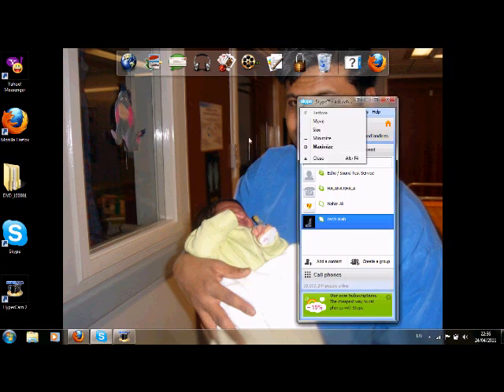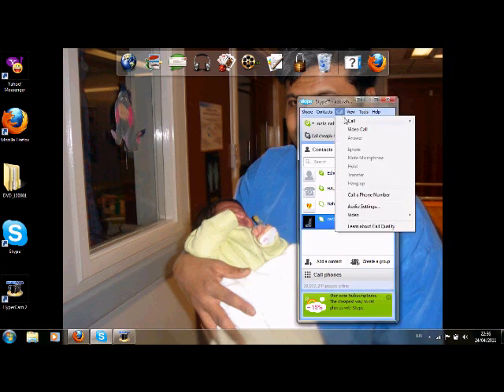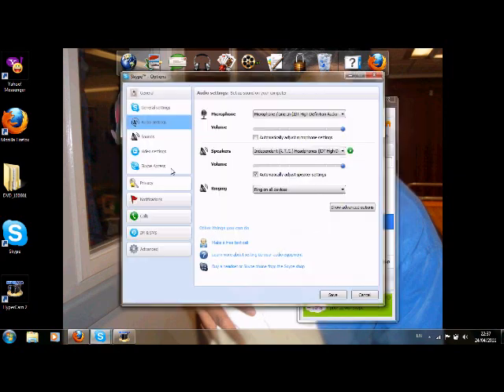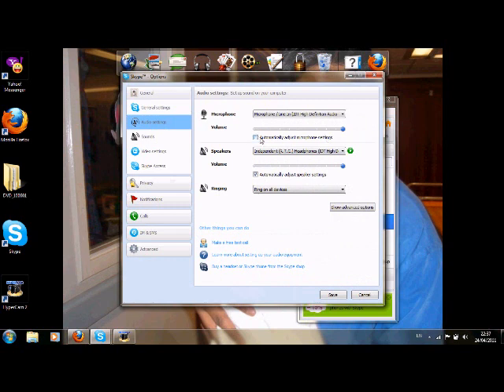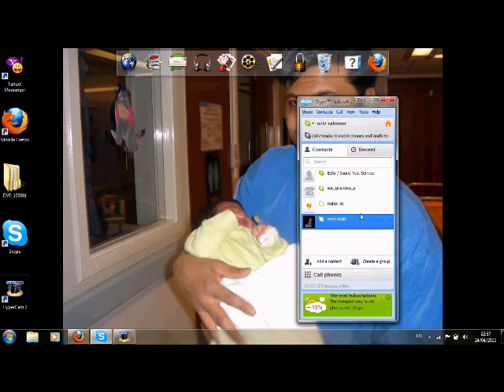How to fix your microphone on skype